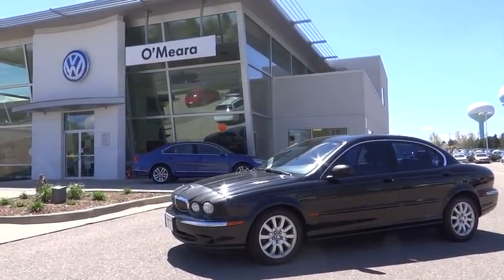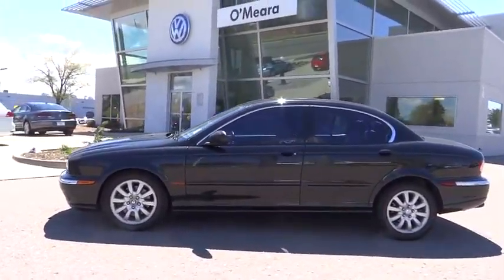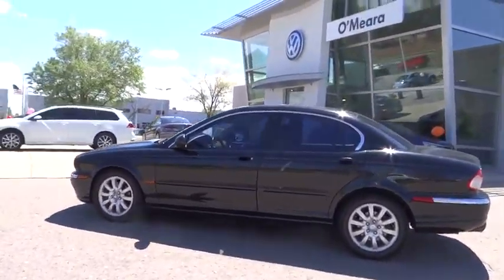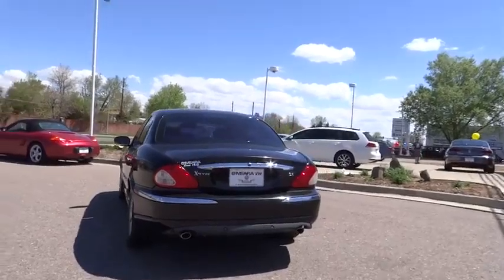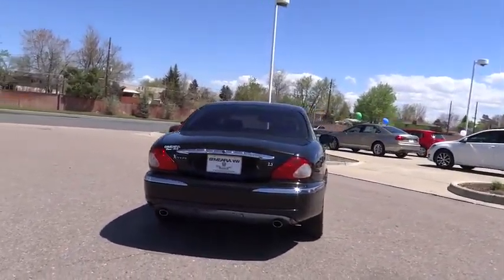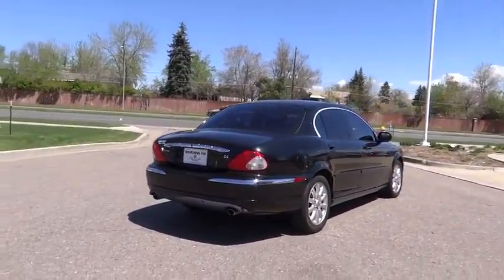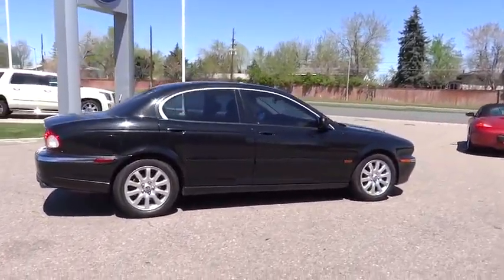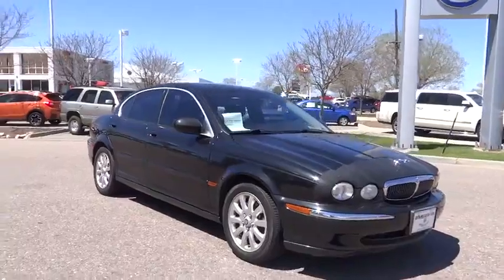2002 Jaguar X-TYPE Denver, Aurora, Lakewood, Littleton, Fort Collins, CO 1954VA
2002 Jaguar X-TYPE
O'Meara Volkswagen: Servicing Denver, Colorado near Aurora, Lakewood, Littleton, and Fort Collins, CO.

O'Meara VW
1900 W 104th Ave

Won't last long!!! All Wheel Drive!!!AWD.. Less than 100k Miles!!! CARFAX 1 owner and buyback guarantee... Who could say no to a simply outstanding car like this respectable Luxury Vehicle*** Safety equipment includes: ABS, Curtain airbags, Passenger Airbag, Front fog/driving lights, Dusk sensing headlights...Other features include: Leather seats, Power locks, Power windows, Climate control, Cruise control...